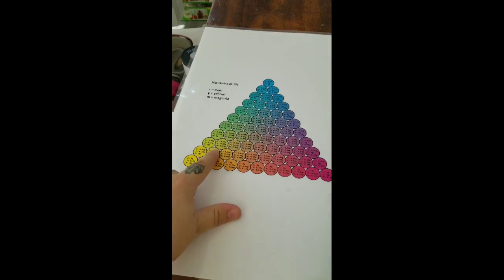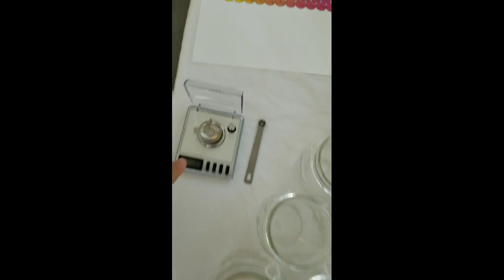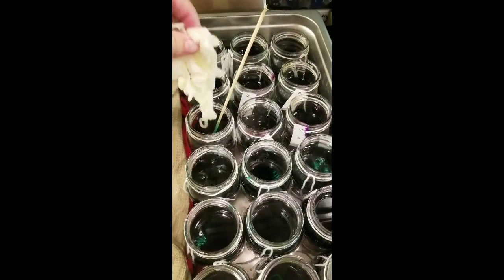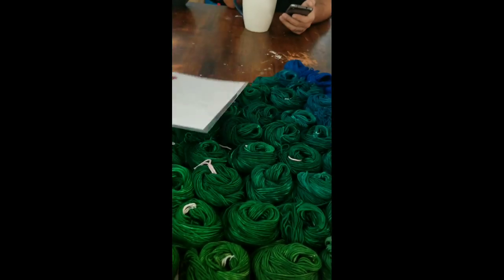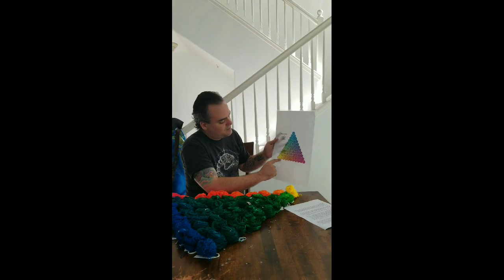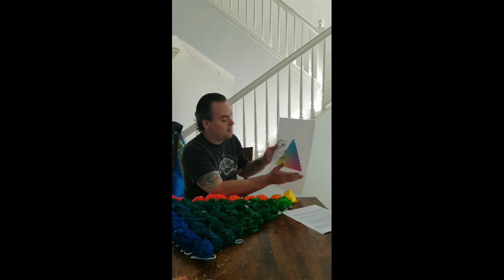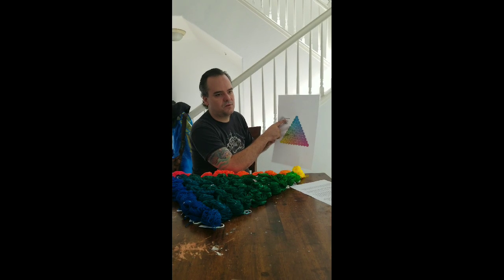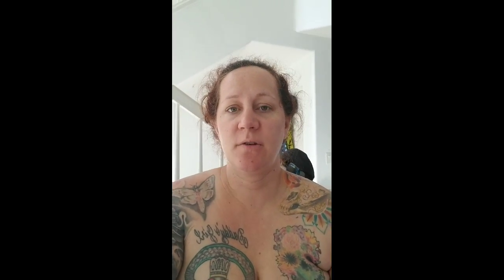Triad Dyeing & How to Calculate Dye Values in Metric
This video took 47 hours to create, from figuring out the dye ratios for the charts, formatting in photoshop, labeling 66 glass jars, hand cutting and weighing 66 10 gram mini skeins, weighing out 66 dye powders in fractions of a gram, dyeing, rinsing, filming, editing and captioning. If you haven't already, please consider contributing to the funding platform that makes these videos possible - and a chance to win everything in the video! Winner chosen & announced Sunday July 7th at 6pm PST.

Here's a link to my Google drive folder with all the reference materials you'll need to dye along yourself. Please do not reproduce or share without my explicit consent. This is for personal use only.

And finally, please watch the *entire* video and read all the reference materials before commenting with questions. I've seen a huge uptick in people leaving questions in the comments that were clearly detailed in the video. Each one takes additional minutes out of my day, away from my family, and away from my planning the next video. It makes me really bummed out that anyone would rather inconvenience me vs just watching or reading the meticulously put together reference materials I made for you guys.